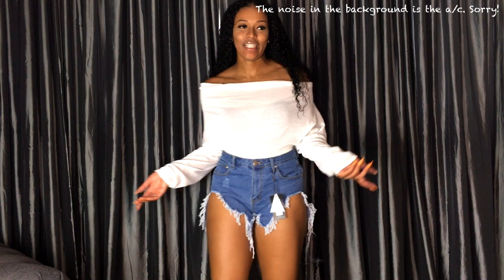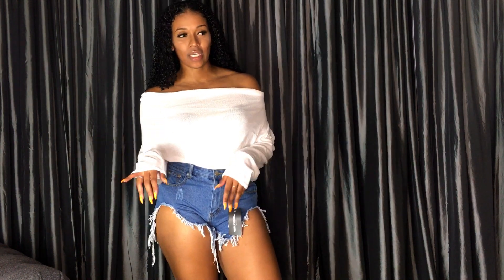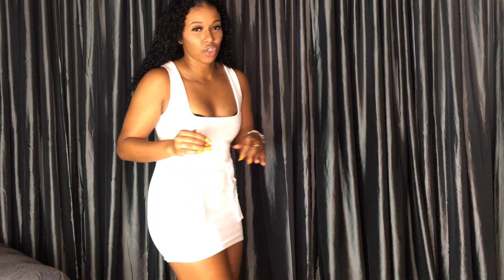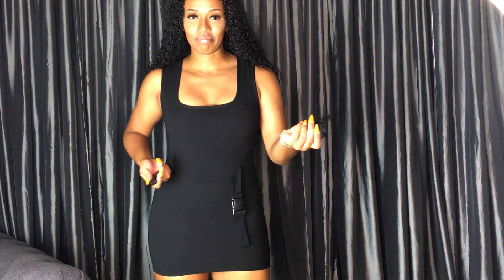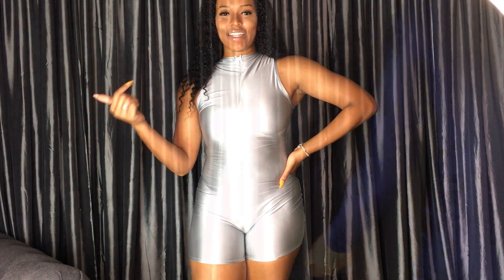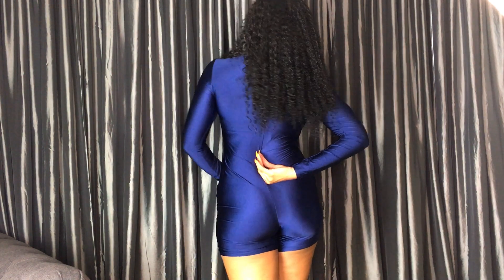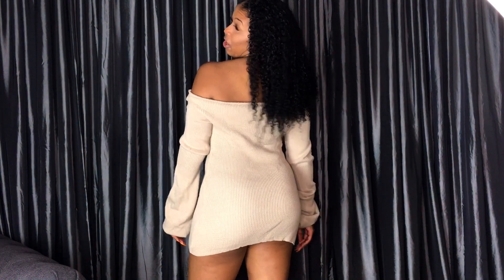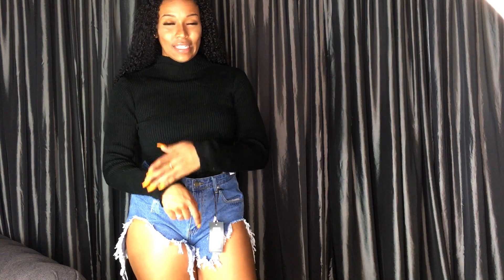PRETTYLITTLETHING TRY ON HAUL - DANNI ING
My name is Danni and I'm so excited to be on YouTube.
It’s my first video! I’m so excited to post my first try on haul.

Links to pieces shown!

Grey Disco Unitard (Size US 8)
Sold Out! I'm sorry :(

Here's an alternative from Fashion Nova!

High Neck Curve Hem Jumper (US Size 6)
Knit version is sold out! But here's an alternative!

Sleep Romper (shown in Intro and Outro) -Size Large

Email Contact!